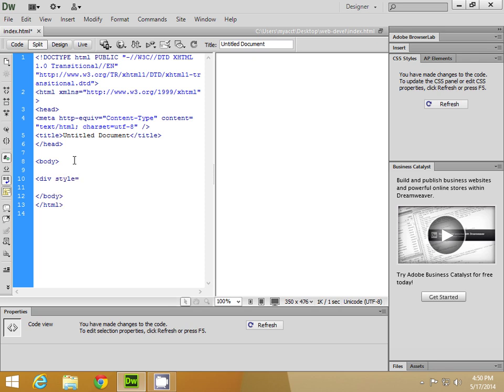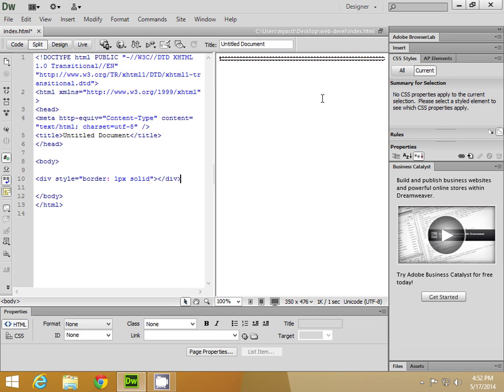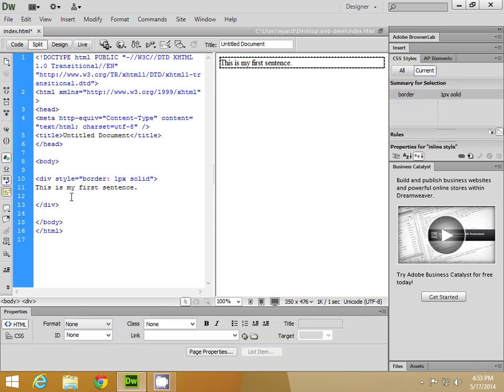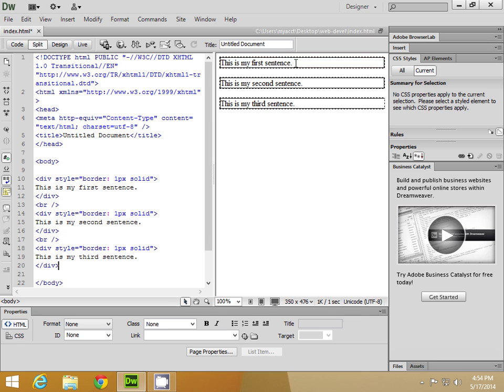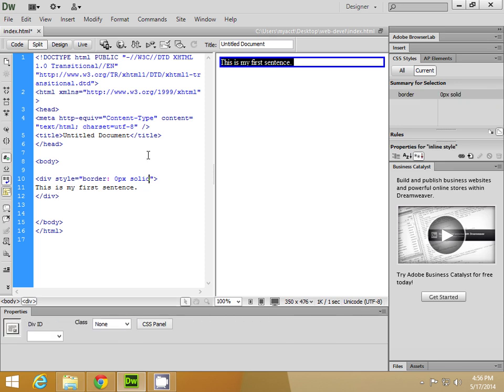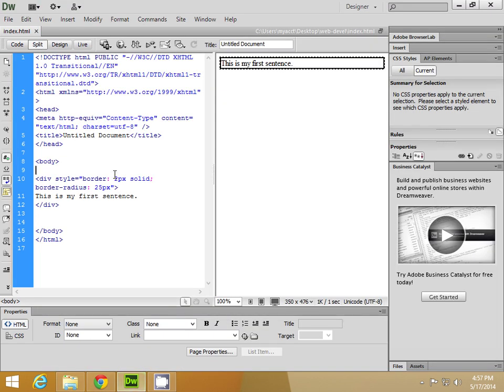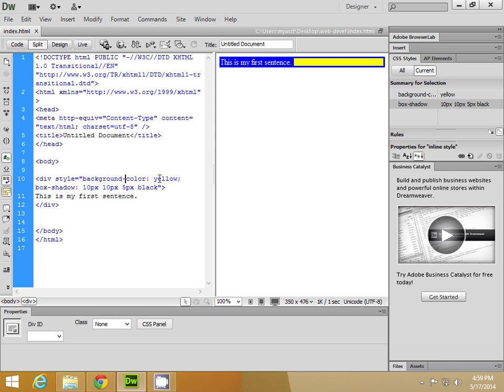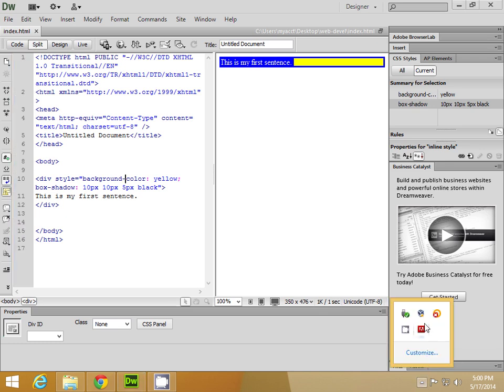CSS Borders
Attribution